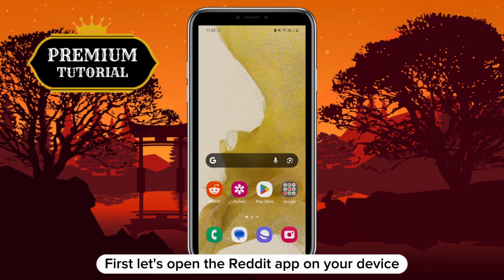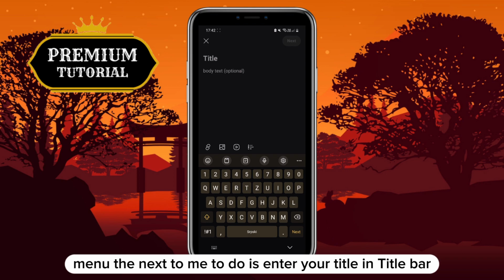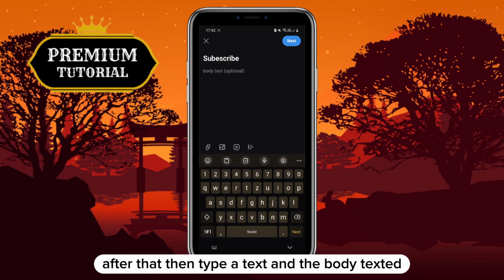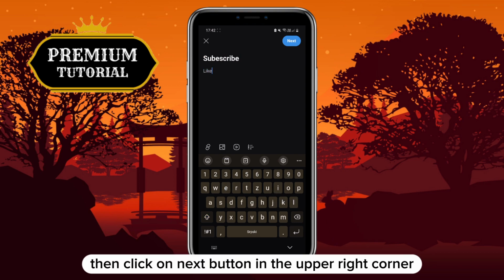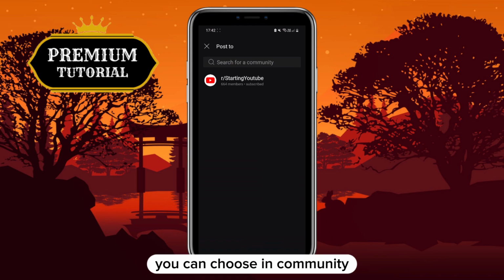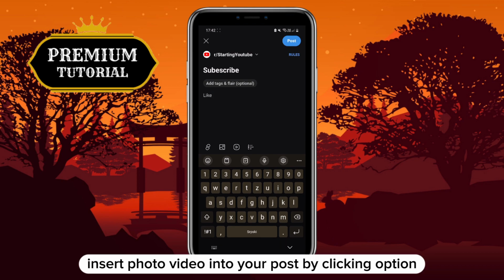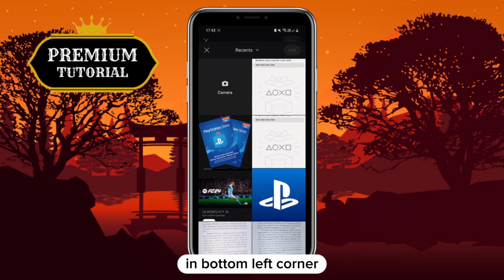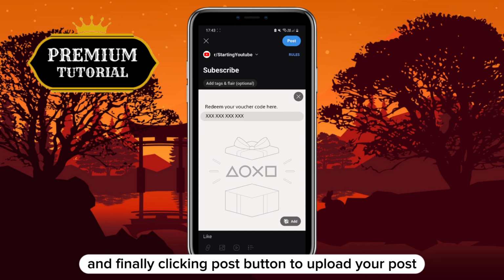How to Post On Reddit On Mobile (iOS & Android)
Ready to join the Reddit community on the go? Our latest video tutorial will show you how to post on Reddit using your mobile device. Whether you're new to Reddit or need a refresher, we've got you covered. Learn the steps to create and share your thoughts, questions, and content with the Reddit community right from your smartphone. Watch now and start engaging with the Reddit world!